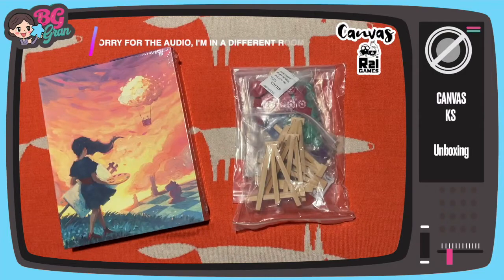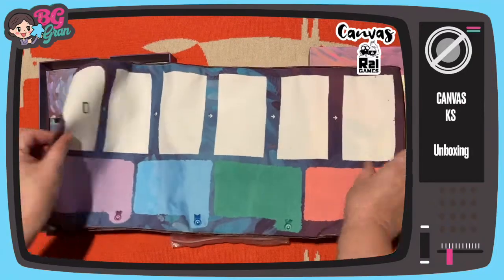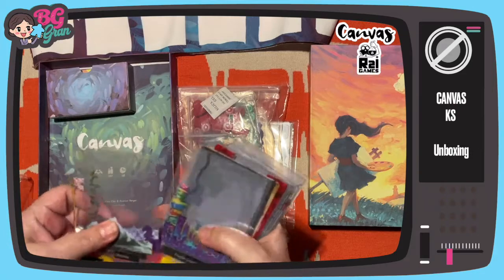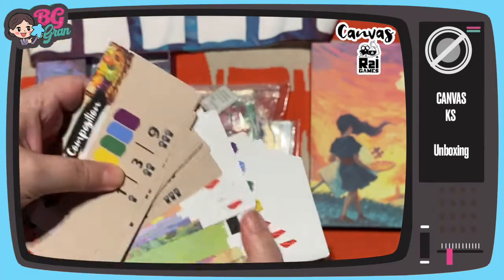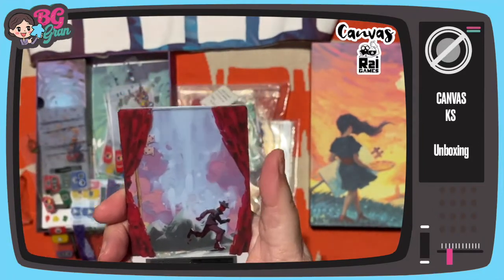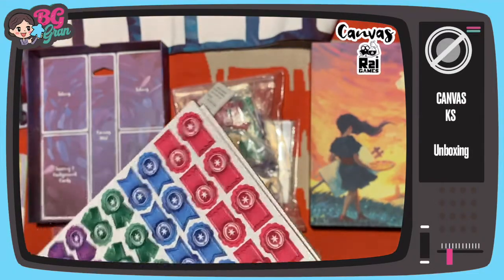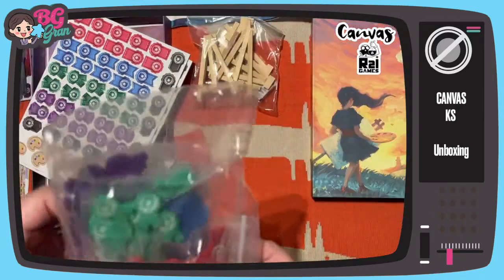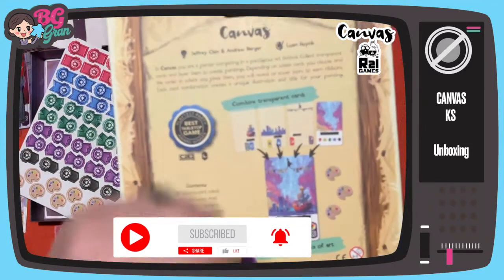CANVAS KICKSTARTER BOARD GAME UNBOXING - Art and board game collide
Hi fellow board gamer! Today's little unboxing is Canvas by Road to Infamy Games, a new Kickstarter I just received.

Canvas board game info:
In Canvas, you play as a painter competing in an art competition. Players will collect art cards, layering 3 of them together to create their own unique Painting. Each card contains a piece of artwork as well as a set of icons used during scoring. Icons will be revealed or hidden based on the way players choose to layer the cards making for an exciting puzzle. Paintings are scored based on a set of Scoring cards which will change each game. Once players have created and scored 3 paintings the game ends.